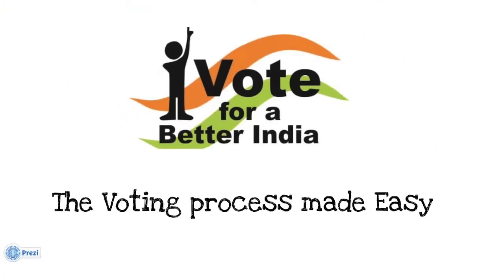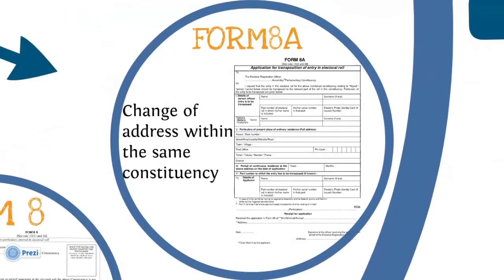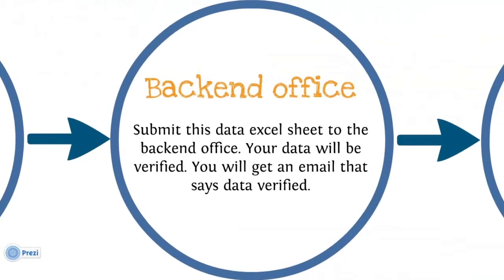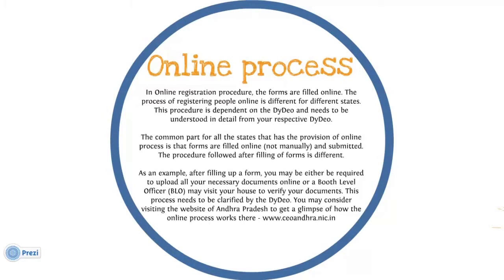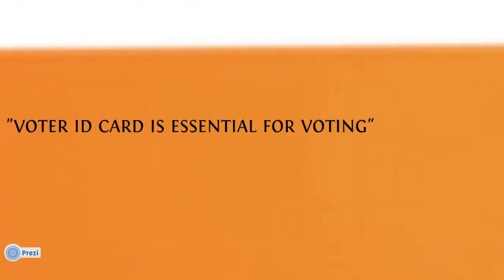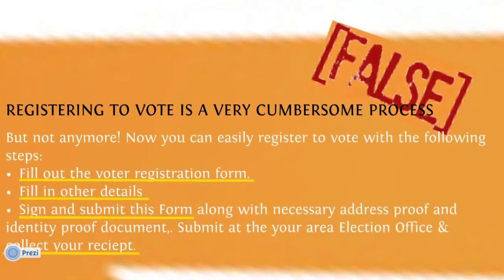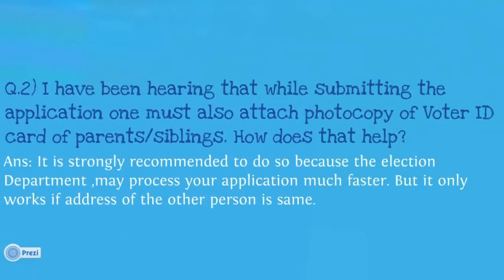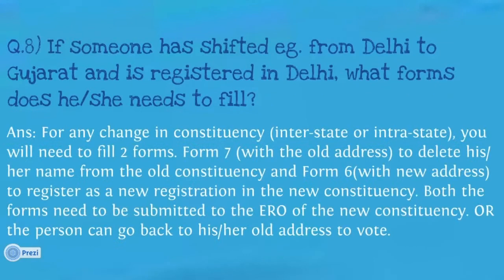Getting registered for voting-Voting process made easy English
This video shows the procedure by which you can register yourself to get a Voter ID Card to become an Indian voter. If you have not yet registered and you are 18 years old or above then you must not delay in getting yourself registered. DO IT ONLINE NOW...!
to get yourself registered as a voter online!